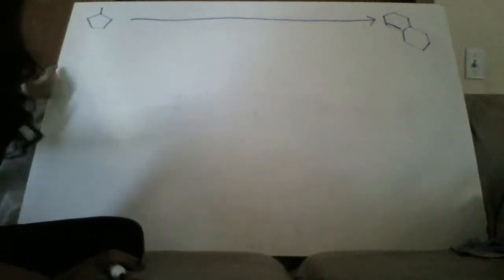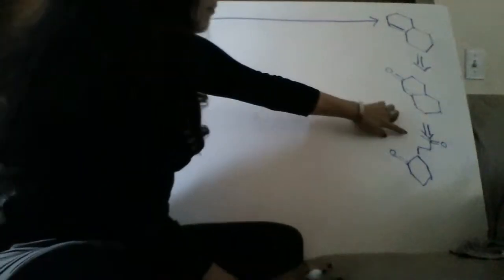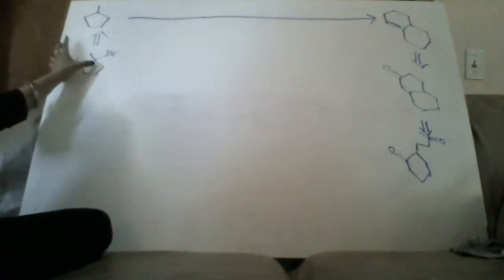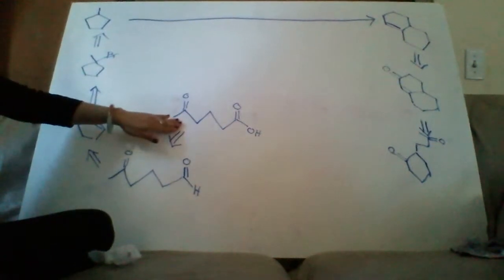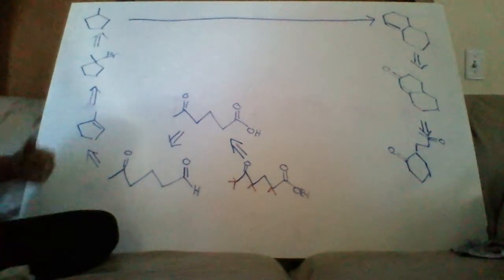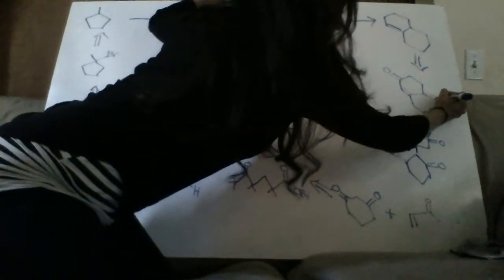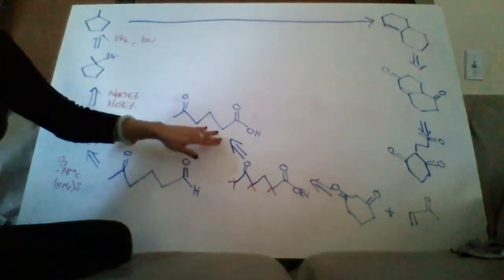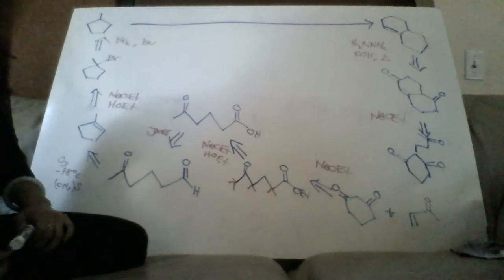Organic Chemistry Retrosynthesis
methylcyclopentane to two 6 membered rings